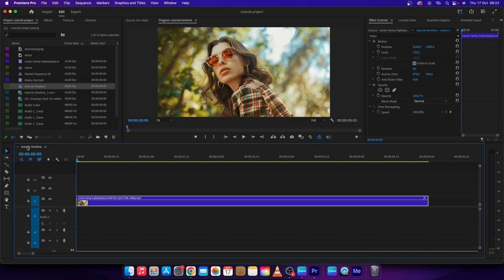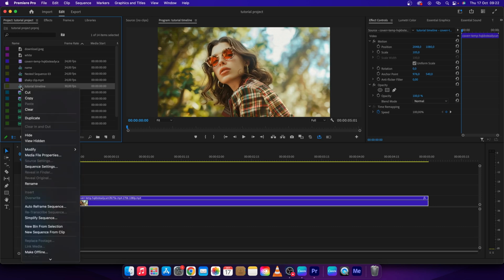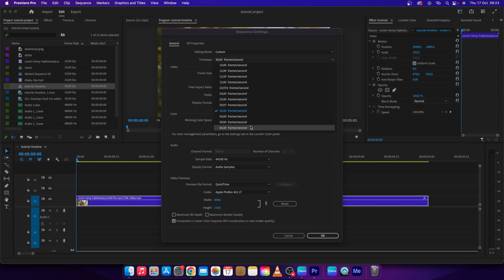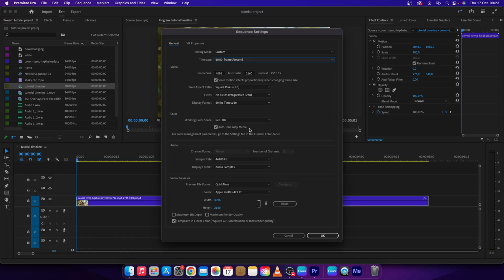How To 30fps to 60fps in Premiere Pro | Converting 30fps Footage to 60fps | Premiere Pro Tutorial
In this Adobe Premiere Pro tutorial, you'll learn how to convert 30fps footage to 60fps for smoother motion. This step-by-step guide will show you how to adjust your sequence settings, use frame interpolation, and export your video in 60fps, improving the fluidity of your final project.

How to Convert 30fps to 60fps in Adobe Premiere Pro
Premiere Pro Tutorial: Changing 30fps to 60fps
Step-by-Step Guide to Converting 30fps Footage to 60fps
How to Change Frame Rate from 30fps to 60fps in Premiere Pro
Premiere Pro Tips: How to Convert 30fps to 60fps
Quick Tutorial: Changing 30fps to 60fps in Premiere Pro
How to Make 30fps Videos Smoother by Converting to 60fps
How to Adjust Frame Rate from 30fps to 60fps in Premiere Pro
How to Export Videos at 60fps from 30fps Footage in Premiere Pro
How to Smoothly Convert 30fps to 60fps in Adobe Premiere Pro